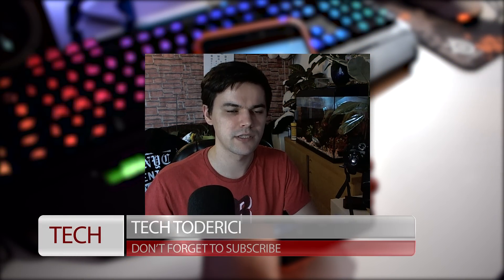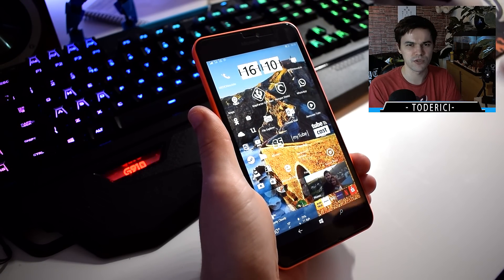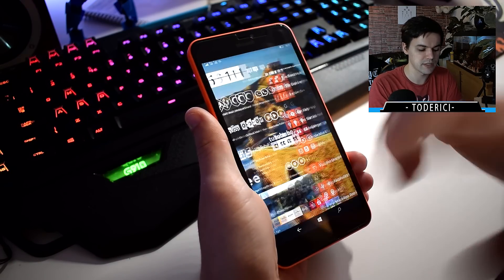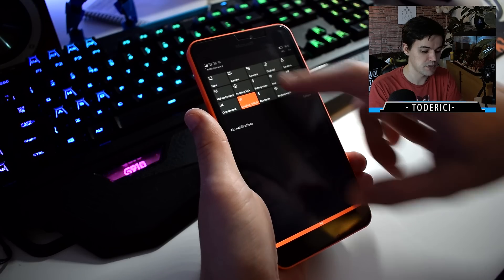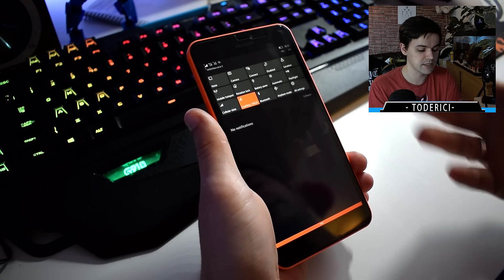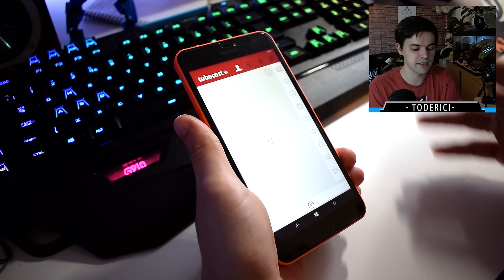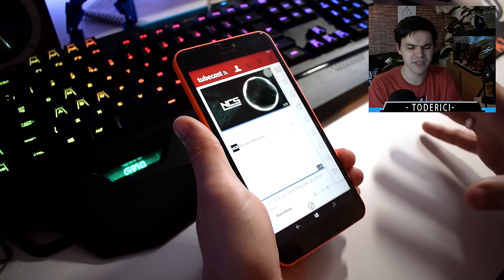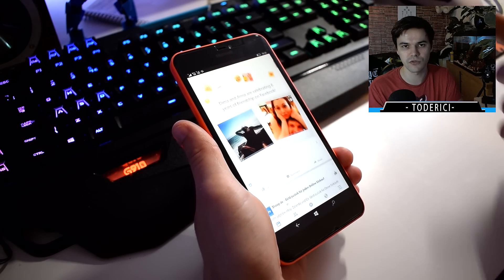Windows 10 Mobile - Creators Update build 15025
Redstone 2 or Creators update build 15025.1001 brings many bug fixes, smoothness and stability.

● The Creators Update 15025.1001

Camera used:
-- Nikon D5300 + Logitech B910